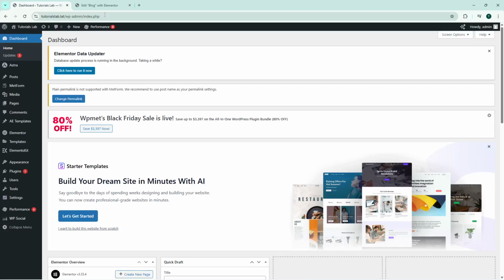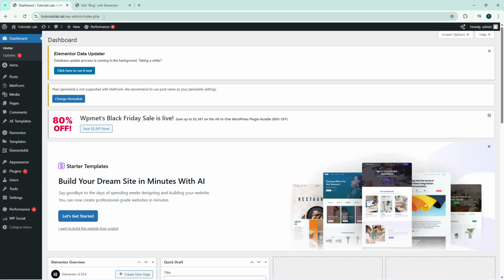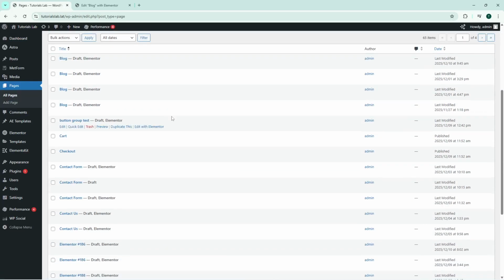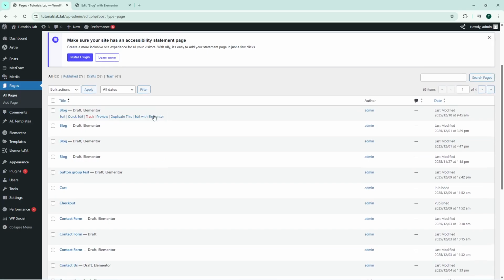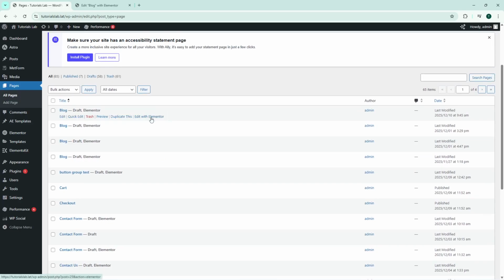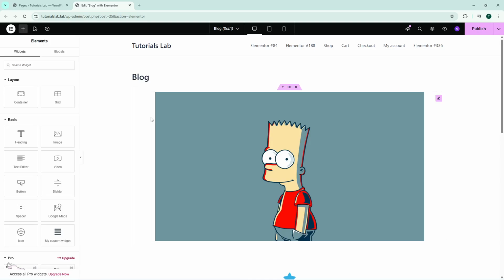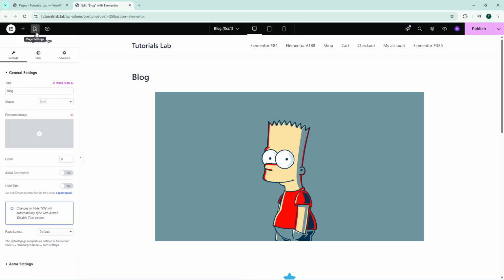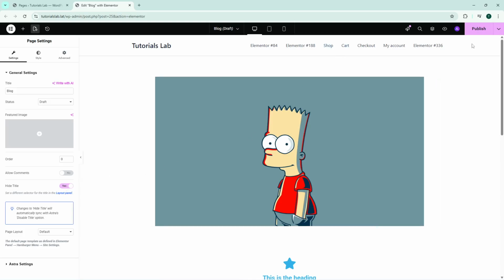How To Fix Hide Page Title In Elementor WordPress (Tutorial 2026)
Along the way, you'll learn fix hidden page title Elementor WordPress, solve page title not showing Elementor, troubleshoot Elementor page title visibility issue, restore page title display Elementor tutorial, unhide page title in Elementor builder, enable page title Elementor WordPress site, correct Elementor page title disappearing problem, repair hidden page title using Elementor, make page title visible Elementor WordPress, Elementor page title hide solution guide, where is Elementor page title option, Elementor page title visibility troubleshooting steps